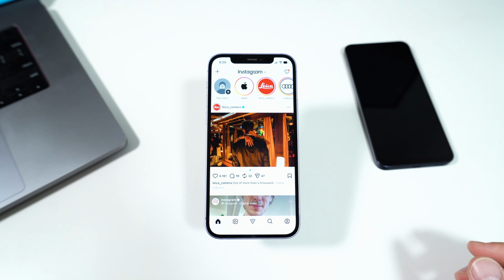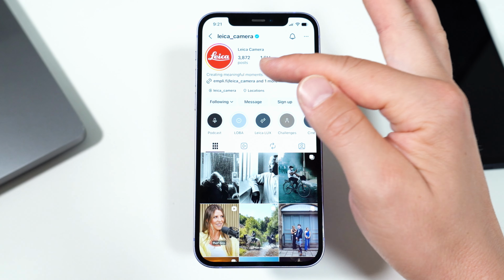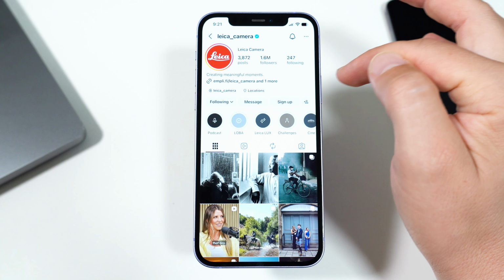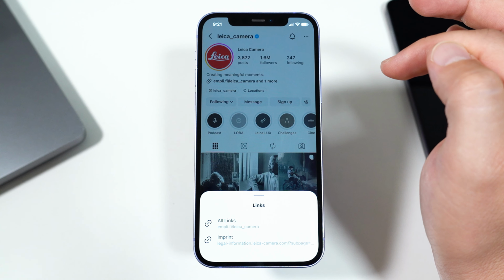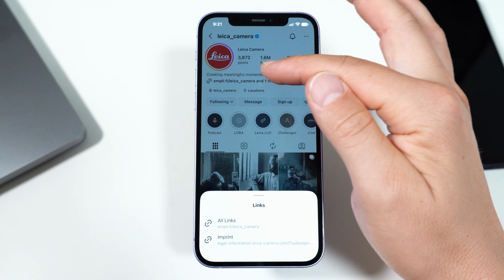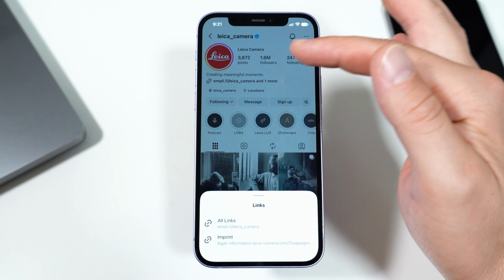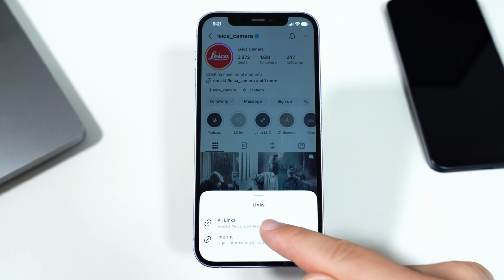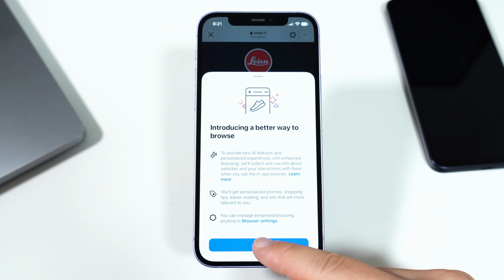What Does "Link in Bio" Mean on Instagram? (How to Find & Use It)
Instagram doesn't allow clickable web links inside regular feed post captions, comments, or Reels. Because of this restriction, creators place external links on their main profile page (their "bio") so followers can easily visit their websites, online stores, YouTube channels, or blog posts.

In this video, we explain step-by-step what "link in bio" means, where to locate it on any Instagram profile, how multi-link menus work, and how to open links in an external web browser.

What's covered:
• Why Instagram captions and comments don't support clickable links
• How to navigate to a creator's profile page and locate their bio link
• Expanding multiple links and opening URLs in Instagram's in-app browser
• Quick Tip: How to switch from Instagram's in-app browser to your phone's default web browser (Safari or Chrome)